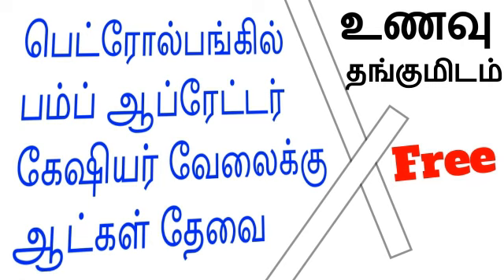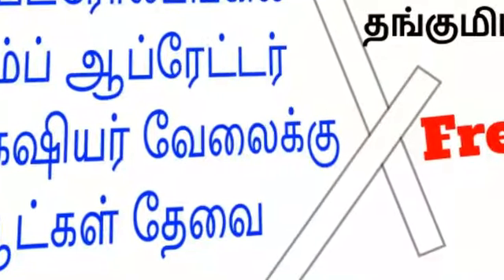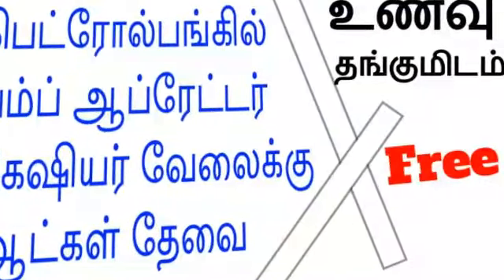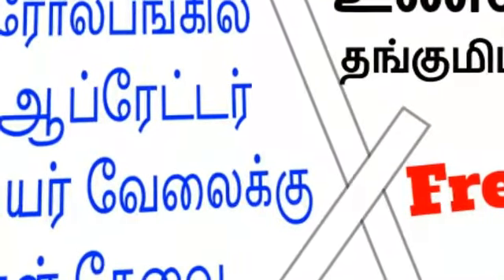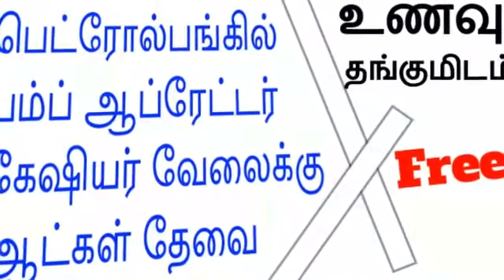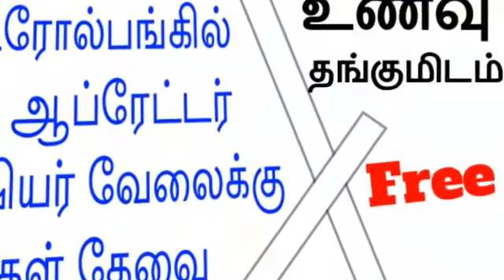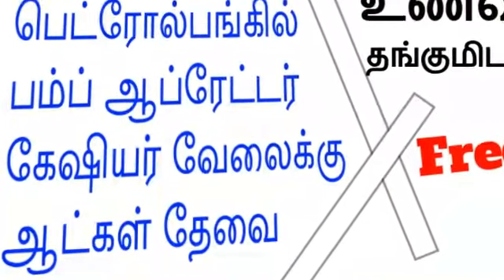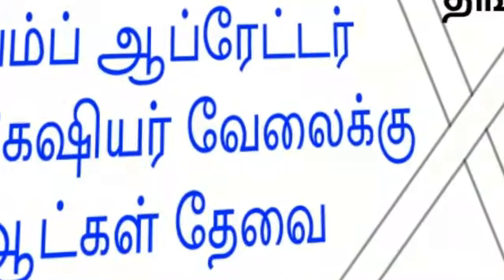petrol_bunk_jobs_tamil | operator job | Cashier job in petrol bunk | Petroleum bunk jobs tamilnadu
🔰 Welcome to
Siva job information

               நன்றி
🙏 Support my Job channel ☀

...Please 😃Like 💓 Share 💚 Comments now...

மேலும் பல வேலைவாய்ப்பு
வீடியோ பார்க்க "Playlist" சென்று பார்க்கவும்.

வீடியோ முழுவதும் பார்க்கவும் ...
அனைத்து விவரங்களையும் தெரிந்து கொள்ளலாம்...

Last Date: நிறுவனத்திற்கு ஆட்கள் தேவைப்படும் வரை

@Siva job information